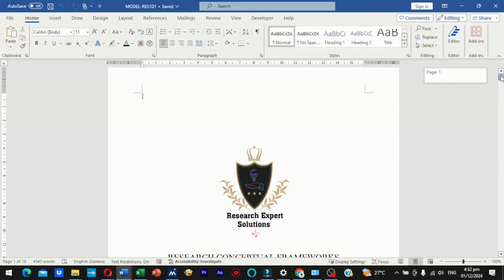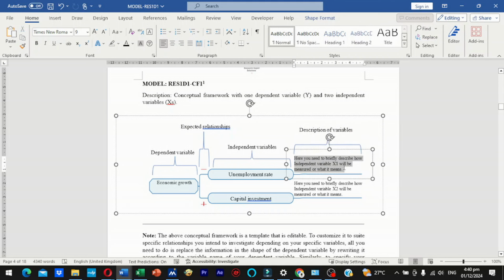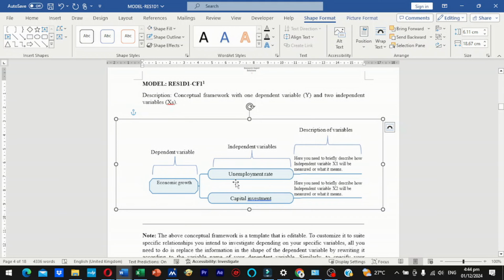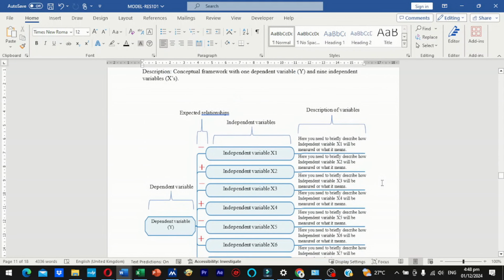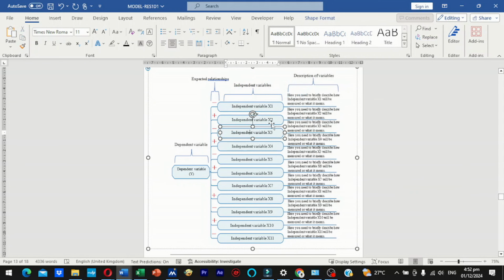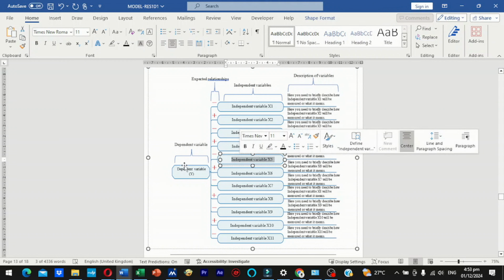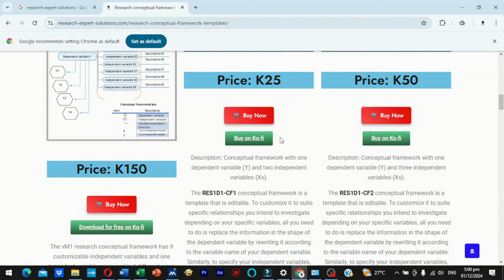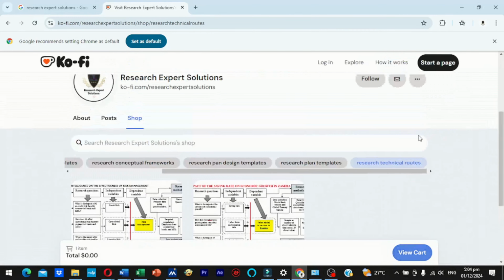Research conceptual framework templates RES1D1 2024